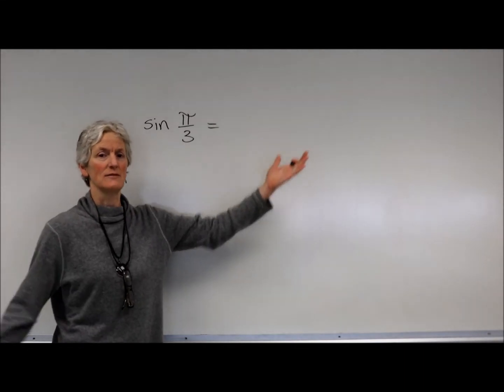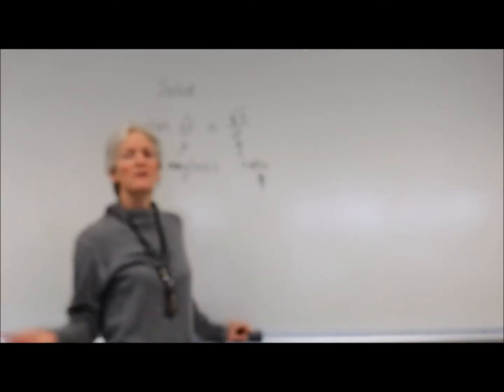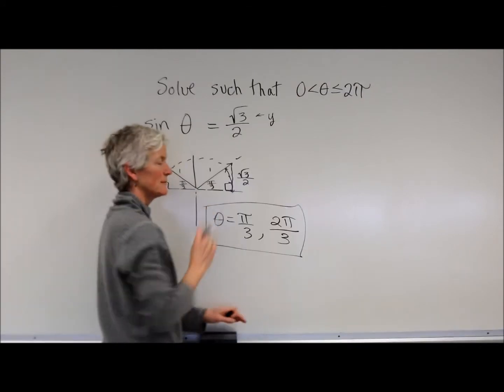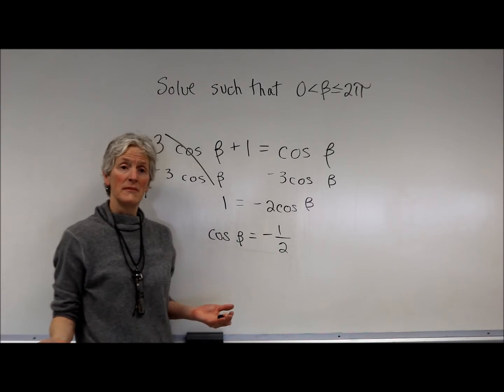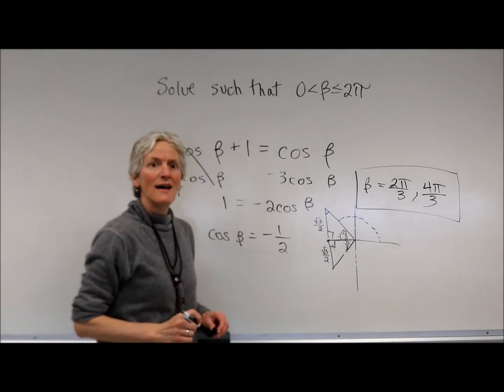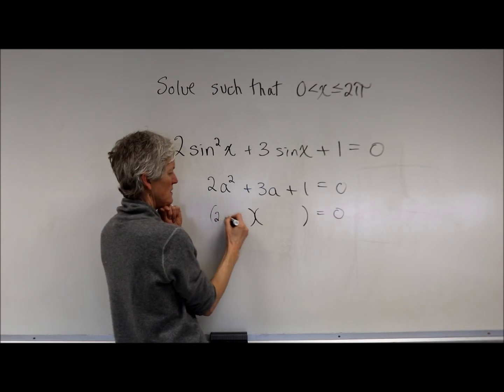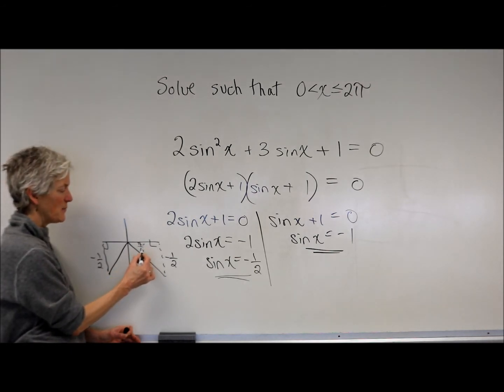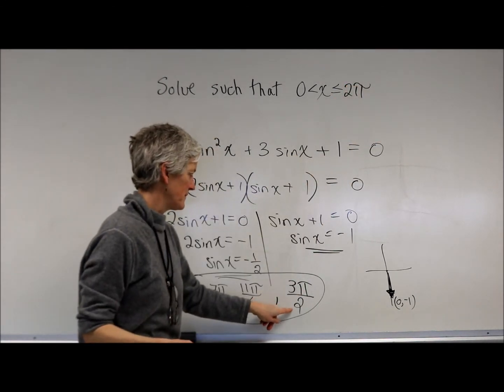solving trig equations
How to solve linear and quadratic trigonometric equations